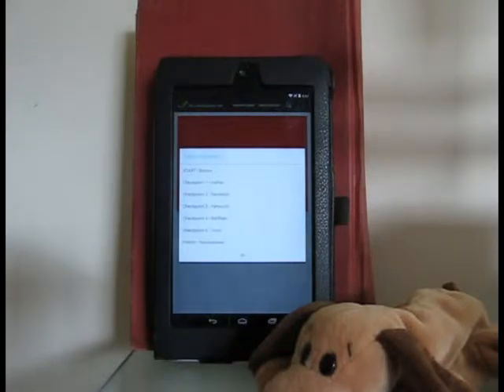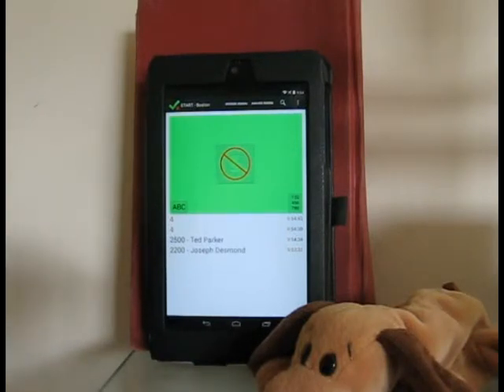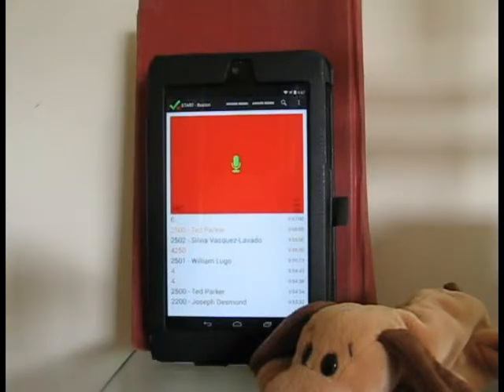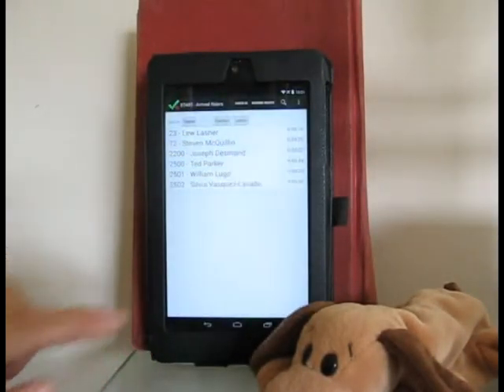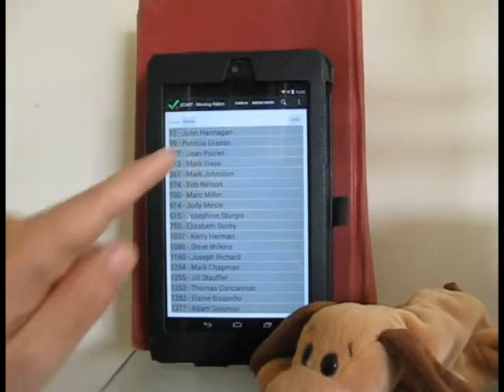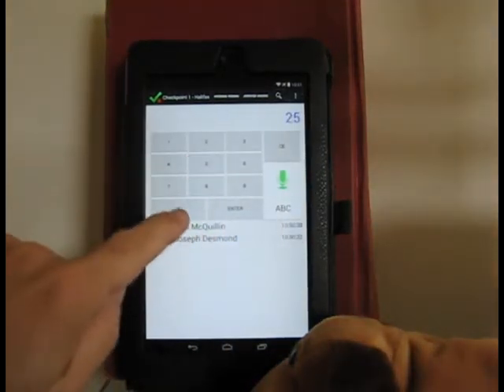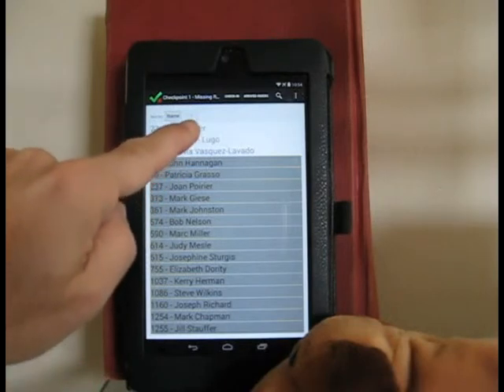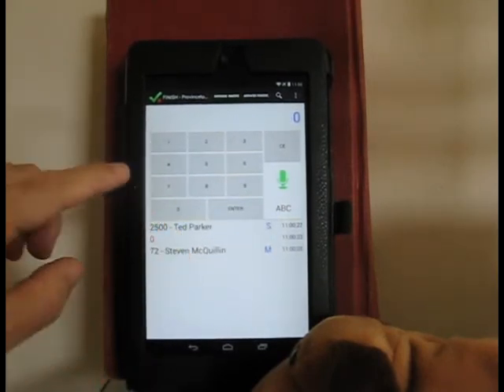Demo of Checkpoint App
This video shows all the major features of the app: checking in riders, getting information about riders, DNS/DNF, and publishing results.